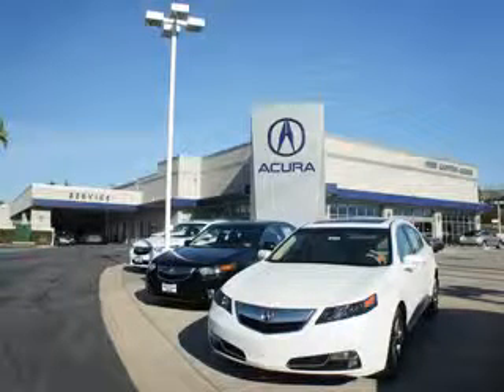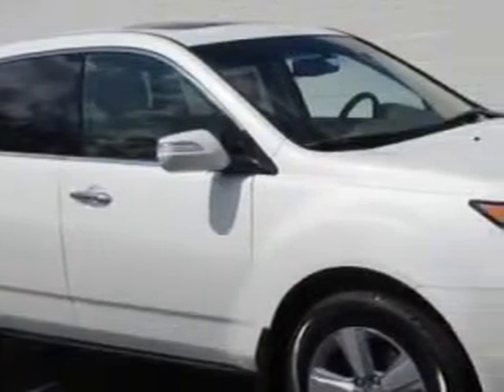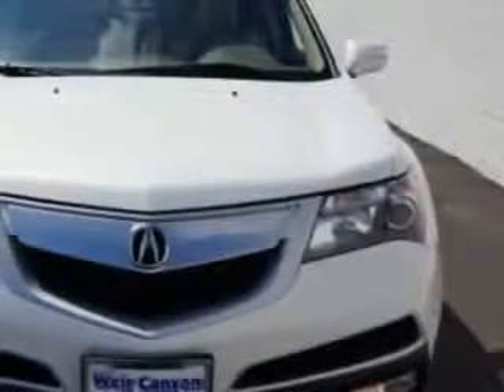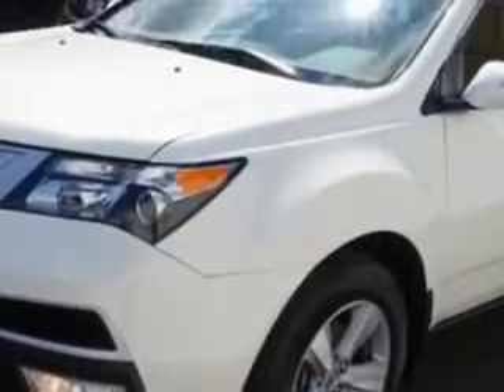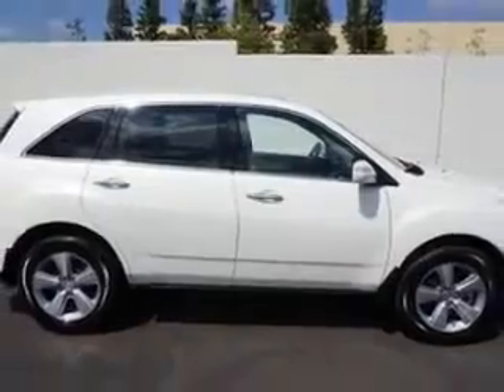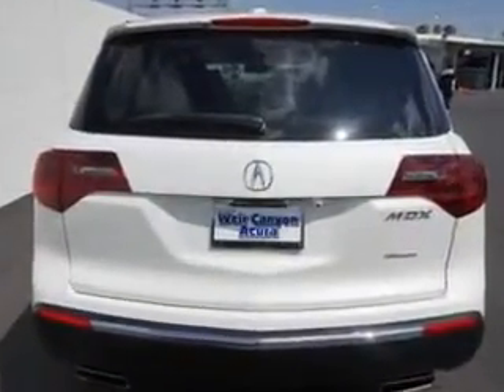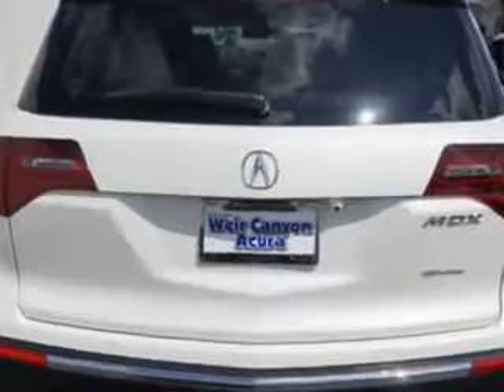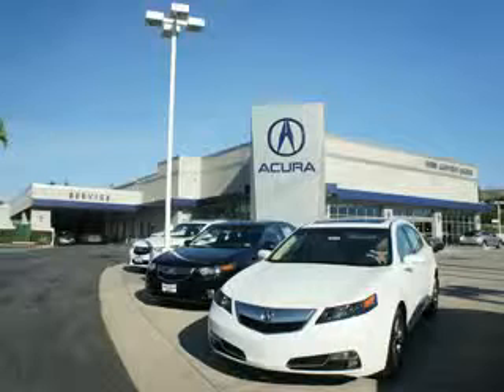2013 Acura MDX Weir Canyon Acura Anaheim, CA 92807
Acura MDX At Weir Canyon Acura, we know you are looking for a vehicle to solve everyday task. Whether loading the kids soccer equipment or having a night out with your friends. You will have the room you need making those everyday task an ease to accomplish. Imagine driving this Aspen White Pearl Ii Acura Mdx SUV, equipped with a 6 Cylinder engine and an automatic transmission. Enjoy this family SUV with features like Slide/Tilt Sunroof, Remote Operation Power Windows, Remote Operation Sunroof, One-Touch Power Sunroof, Xenon Headlights, Ambient Lighting, Homelink Universal Garage Door Opener, Auto-Dimming Inside Rearview Mirror, Power Tilt And Telescopic Steering Wheel, Power Adjustable Lumbar Driver Seat, Remote Anti-Theft Alarm System, Heated Exterior Mirrors With Integrated Turn Signals, Braking Assist - Hill Start Assist, Memory Settings For Exterior Mirrors, Electronic Brakeforce Distribution, Speed Sensitive Front Wipers, Front Fog Lights, Leather Upholstery, Speed-Proportional Power Steering, Power Driver and Passenger Seating, and much more. Enjoy the drive, feel safe, and have peace of mind in this Acura Mdx. See us at Weir Canyon Acura today!
MILES: 36,101
VIN:2HNYD2H20DH516704

8323 E La Palma
Anaheim, California 92807